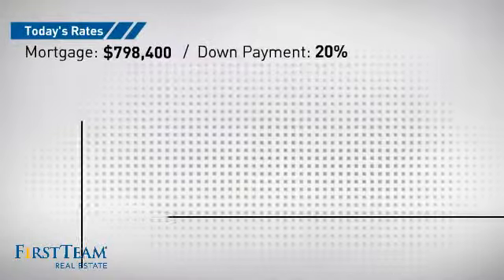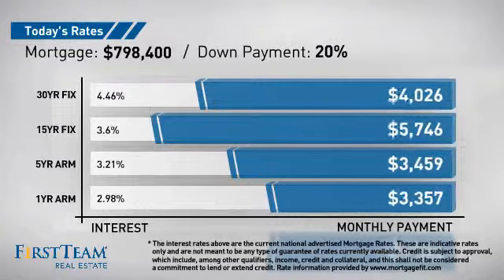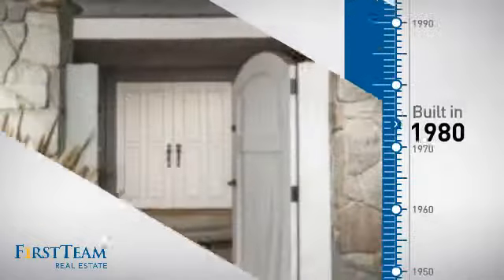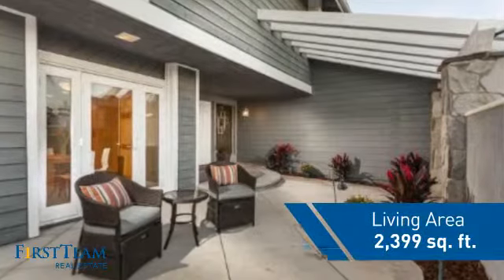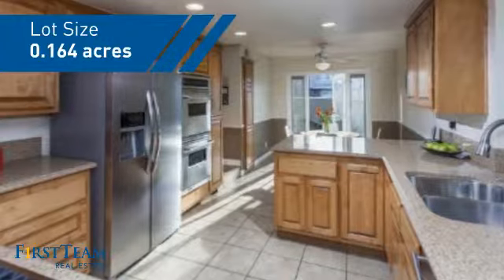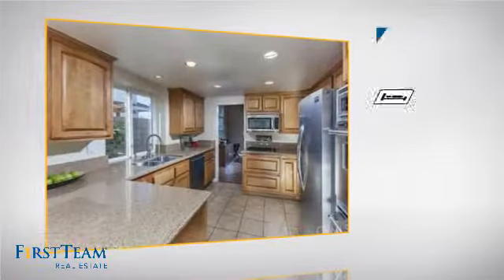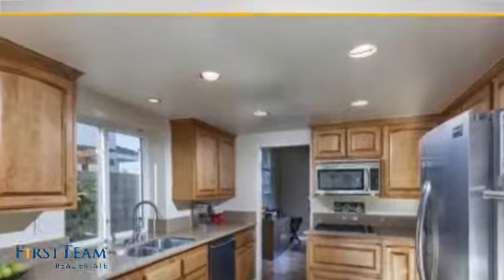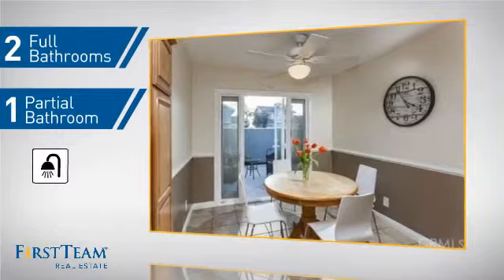6131 Manorfield Drive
Completely Remodeled Home on an Oversized Lot, just steps to the Bolsa Chica Wetlands. Surrounding the homes exterior is newer concrete with stone hard-scape and wonderful landscaping. Your kitchen features custom cabinetry with stone counter tops and stainless steel appliances. The formal dining is open to the large living room with towering vaulted ceilings, sliders to the rear yard and a gas burning fireplace. Unique to this floor plan is a separate spacious family room with French door access to the rear yard. A fantastic addition is an inside laundry room built in on the lower level near the √Ç¬Ω bath. The master bedroom with vaulted ceilings has its own master bathroom with dual vanity, soaking tub and travertine flooring and shower surround. The guest bathroom upstairs is also completely remodeled and services the three additional bedrooms. Your oversized rear yard is perfect for entertaining with built in spa, concrete patio, gas fire pit and open grass area. Structural upgrades include: All dual pane vinyl windows, concrete tile roof, tankless water heater, newer furnace and duct work, newer electrical panel, smooth ceilings with recessed lighting and a state of the art security system. The 3 car garage has all of the finishing touches. Act Now!